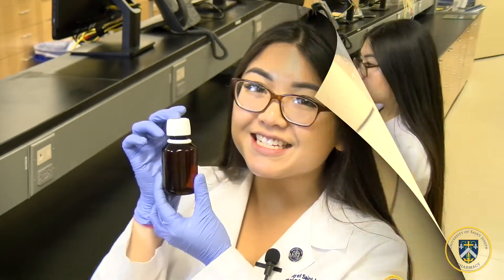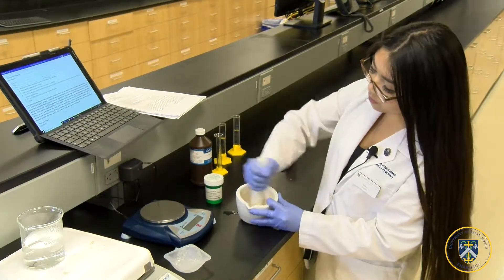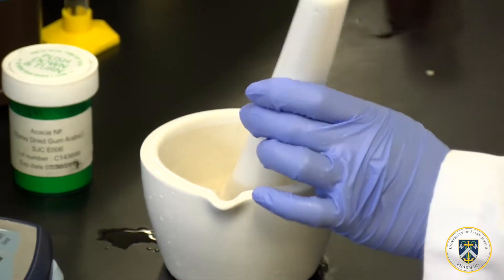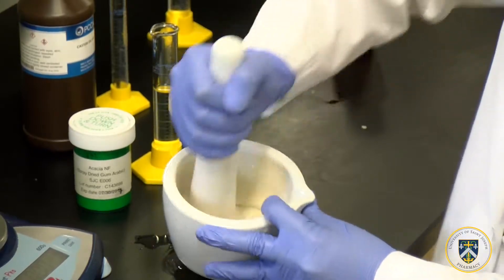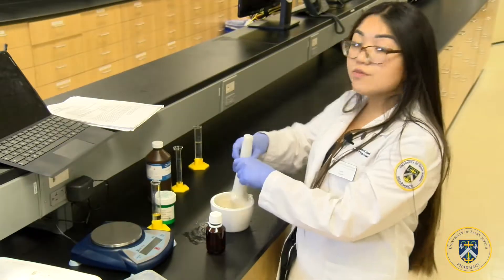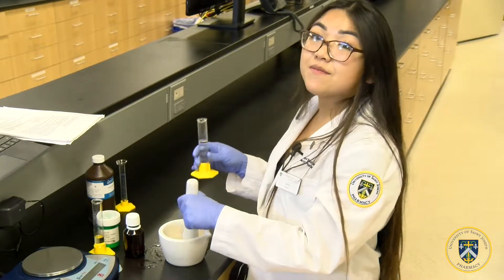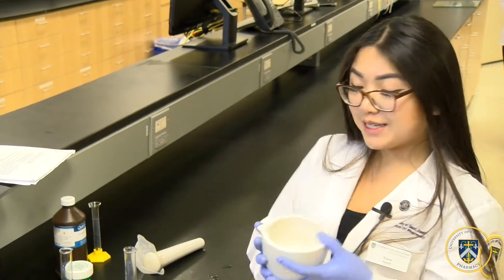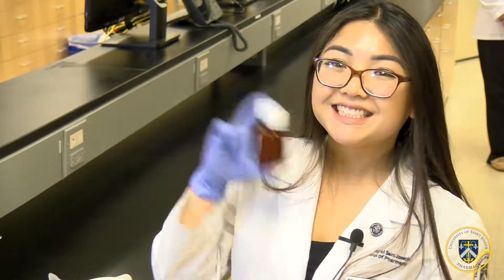Castor Oil Emulsion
Rx
  Castor Oil    20 mL
  Acacia    5 g
  Water    qs

  M & ft emulsion  60 mL

Procedure
1.Weigh/measure out the proper quantities of Acacia, Oil, and Water.
2.Place water in the porcelain mortar.
3.Add acacia and triturate until a smooth mixture is achieved
4.Add the oil slowly in portions and triturate vigorously until the emulsion forms and then continue to triturate for another 4-5 minutes.
5.Place in bottle and makeup to final volume with water.
6.Label.